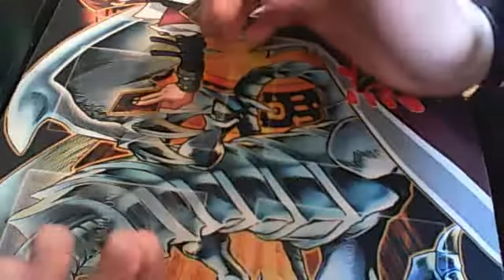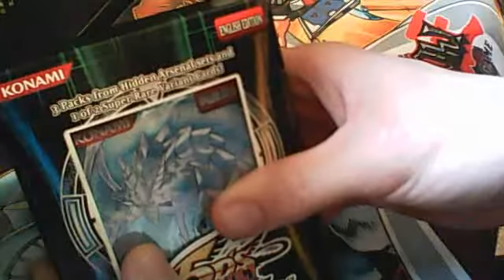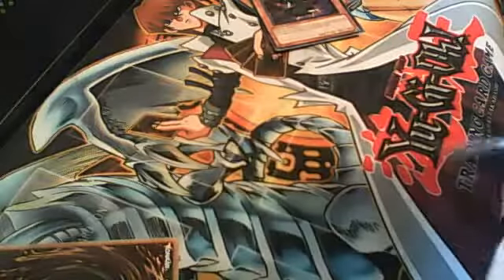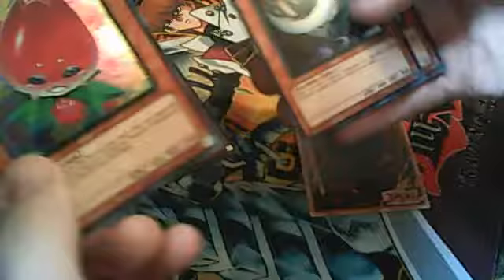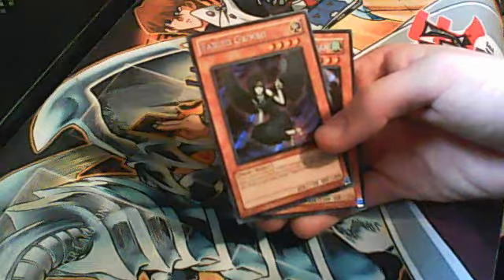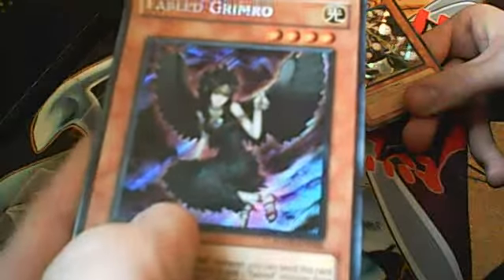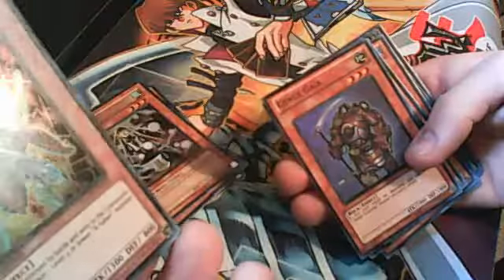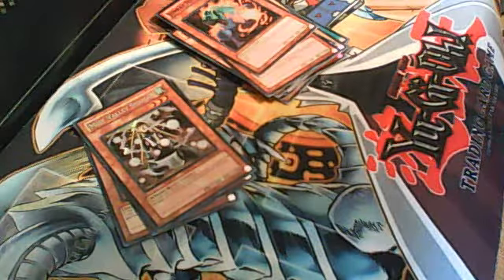HIDDEN ARSENAL SPECIAL EDITION box opening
today i have a special box and i got it from my local card shop BigRobotGames.